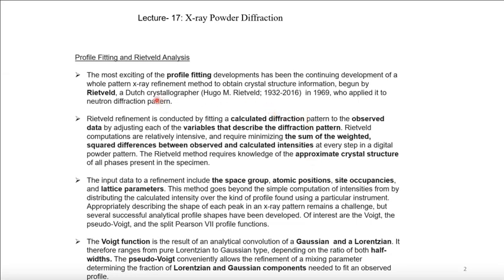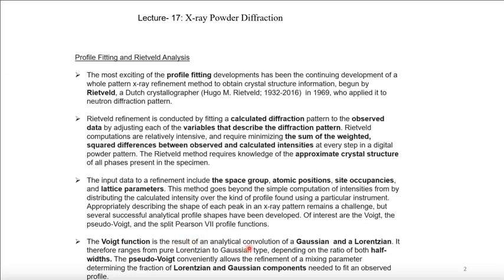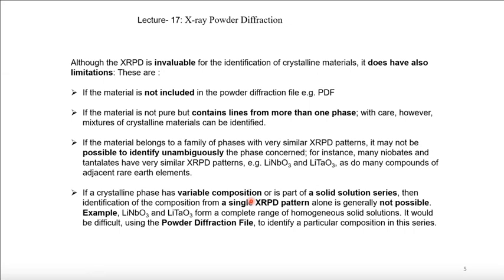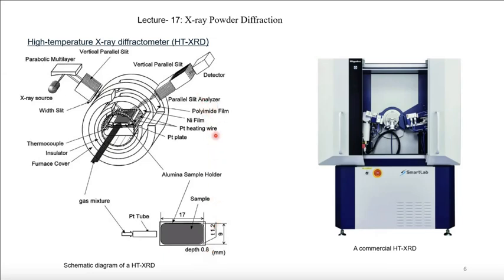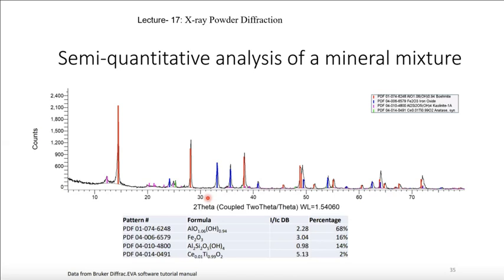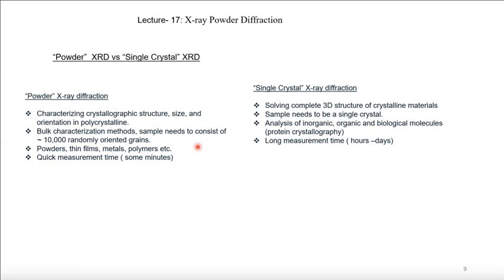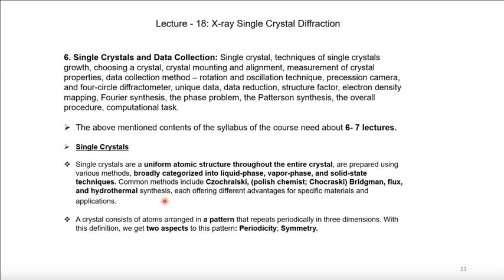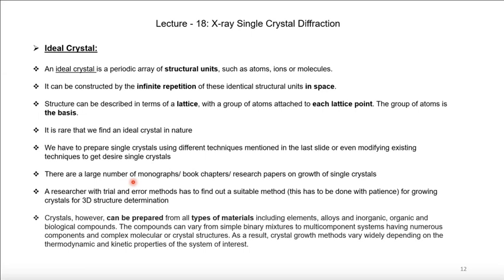Lecture 17 | X-ray Crystallography & Solid State Chemistry | X-ray Diffraction